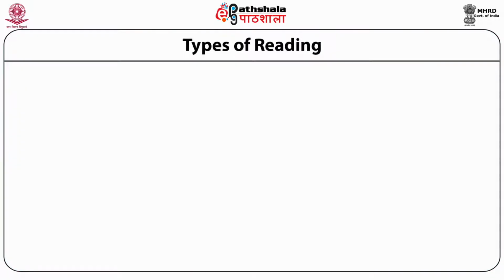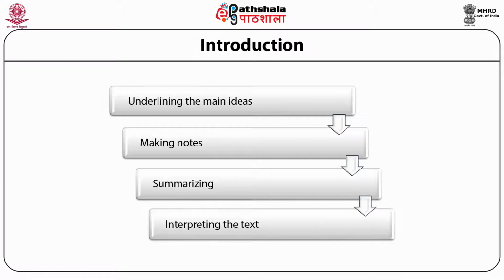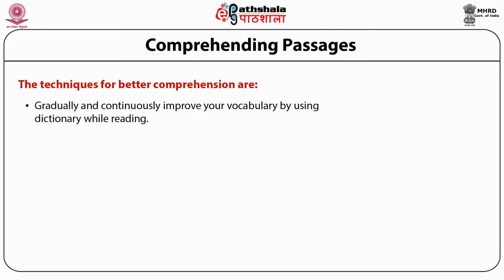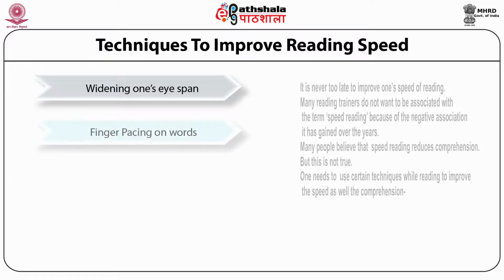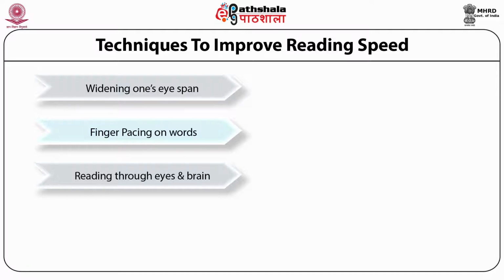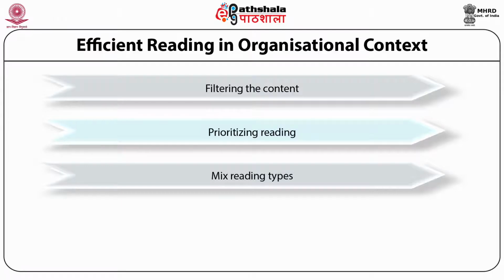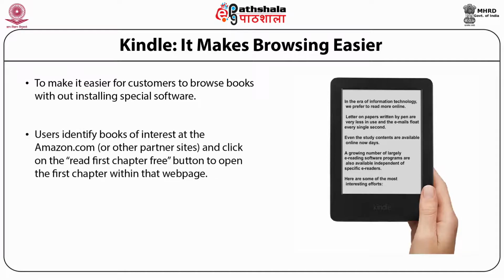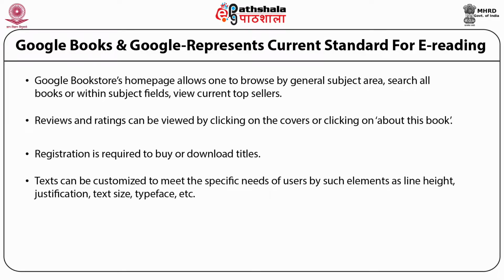Management P07 M-09.Types of Reading